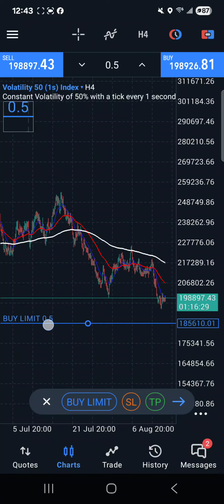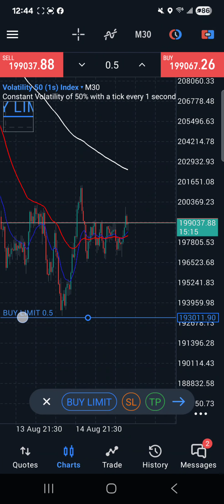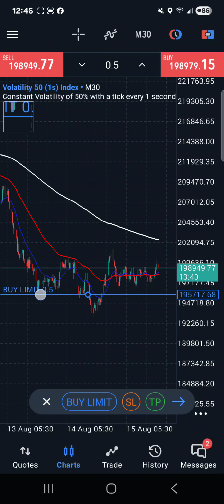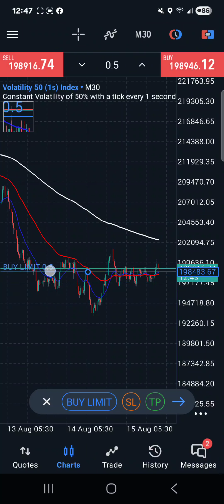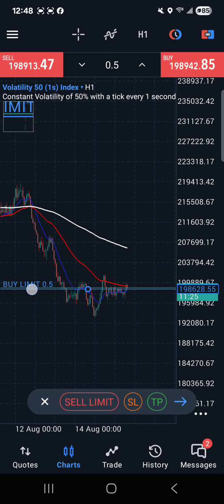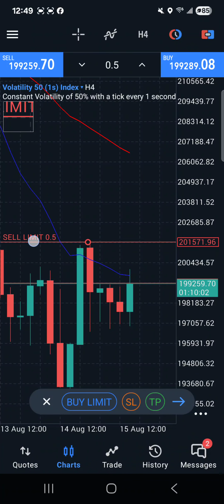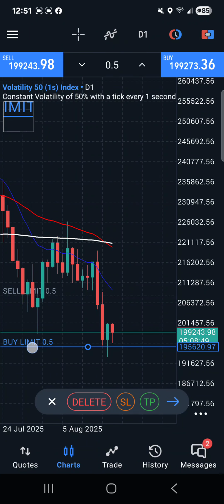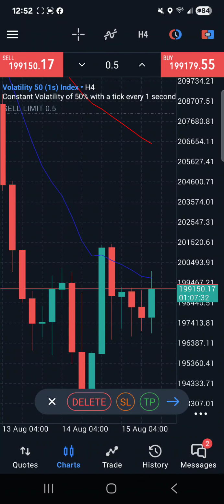Update on 50 1s , possible head and shoulder pattern to be formed